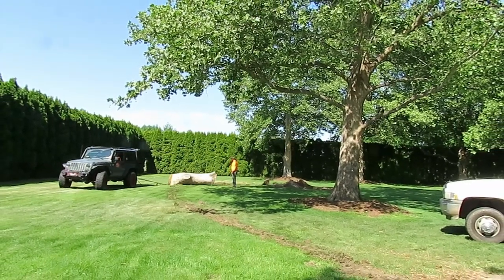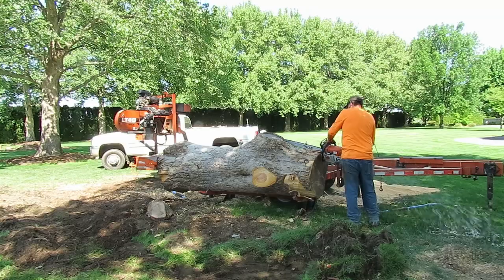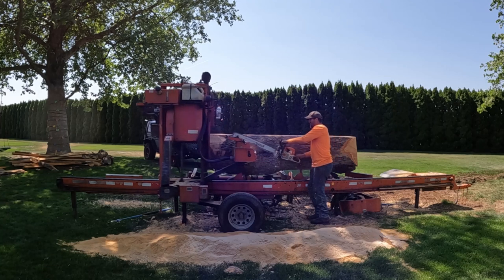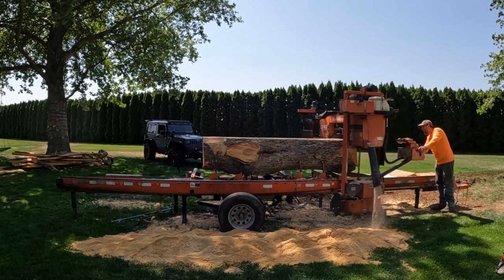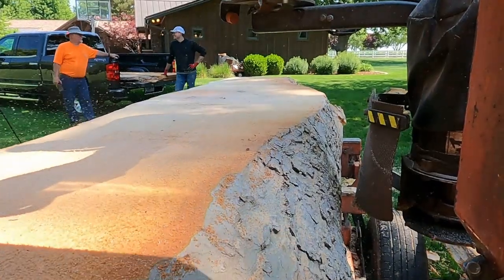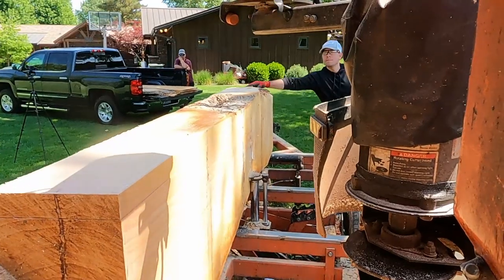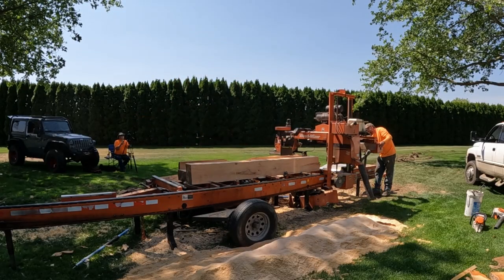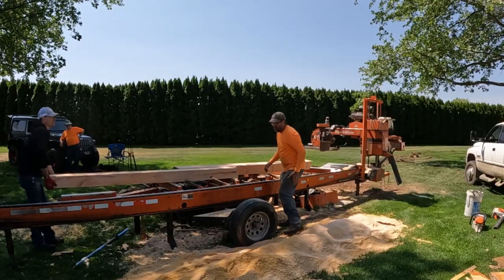Sawing Big Ugly Sycamore: A Real World Operation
In this video, we're going to show you how to use the Woodmizer LT40 WIDE Sawmill to mill up an ugly sycamore log to meet the customers needs!  There are many ways to skin a cat but we'll just mill up sycamore instead!

Sawmilling for remote customers is about keeping those customers happy by producing what they want, in the time frame they want it while making the best lumber you can on your sawmill under the conditions you find yourself in!  In this video, I'll show you how that's done!

Worried about EMP?  Stop worrying and get one of these so you won't have to worry

If you are looking for new batteries for an RV of off grid cabin here's a discount code you can use!!  and at checkout use the Coupon Code of OldJarhead and you'll get 10% off!

Thinking about getting a Hom Freeze Dryer?  Check this out!